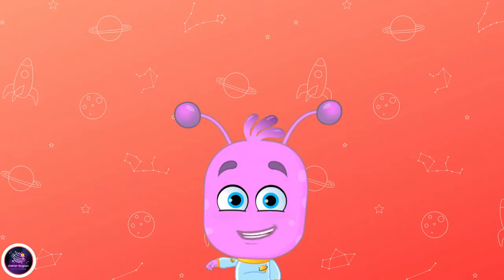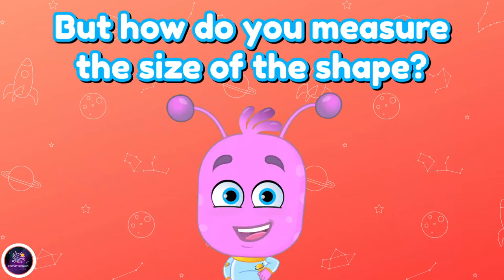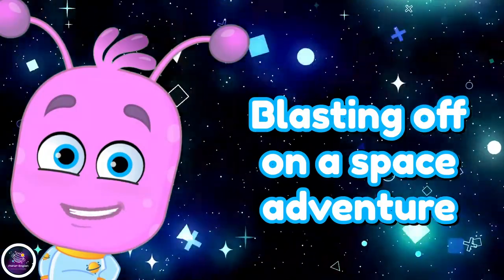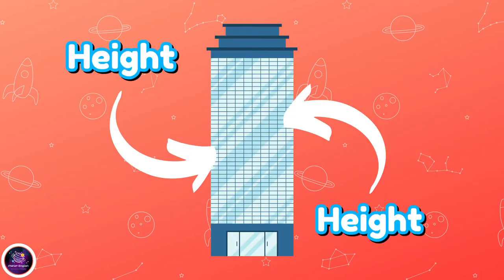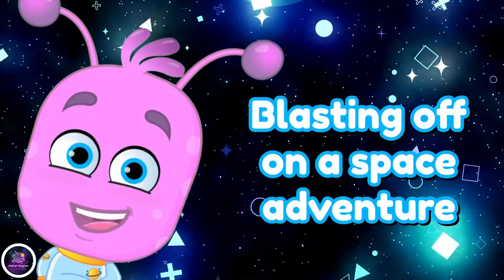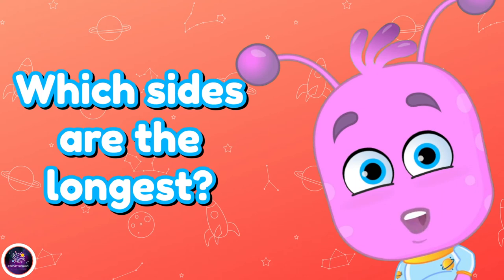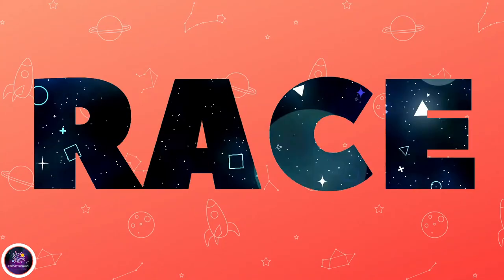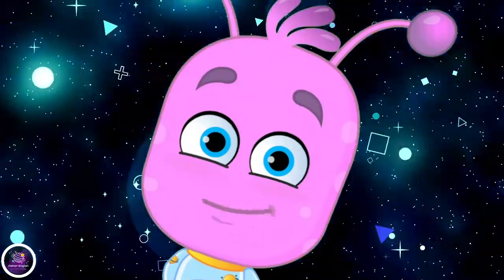Length and Height | Sing Along Song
Let's listen and sing along to our maths song about measurement - length and height. In this song, we will learn to recognise the length and height of shapes. Sing and dance along to our music made for children here at our child-friendly Explore Planet English channel.

Learn about length and height in English, in the classroom, or at home with your children with this fun and easy sing-along song.

SOCIAL

KS1 Y1 Maths Ma1/3.1a (i)